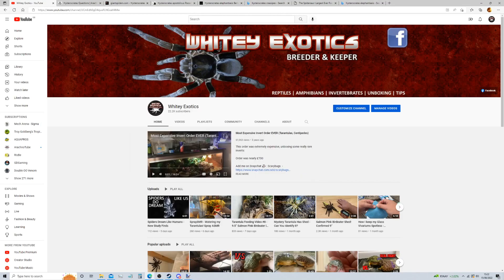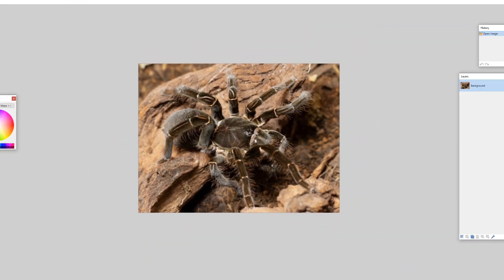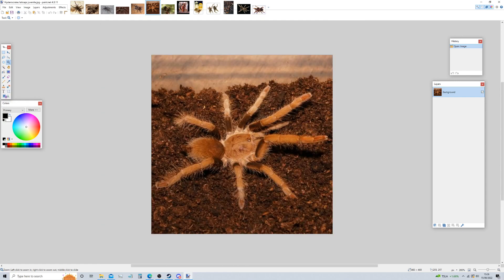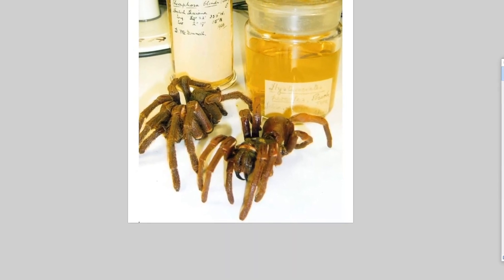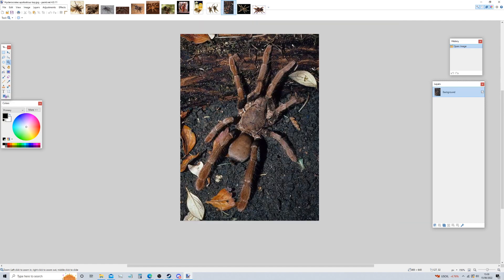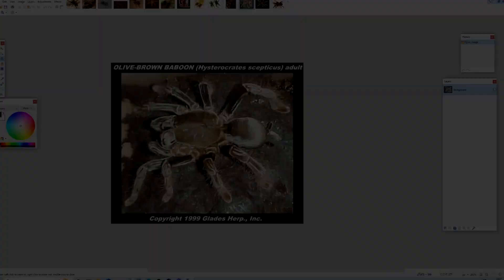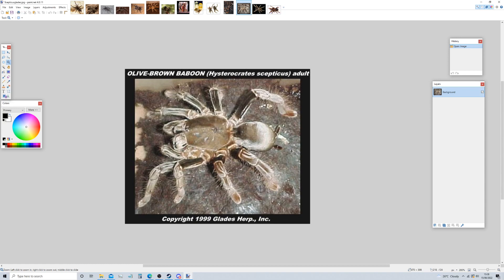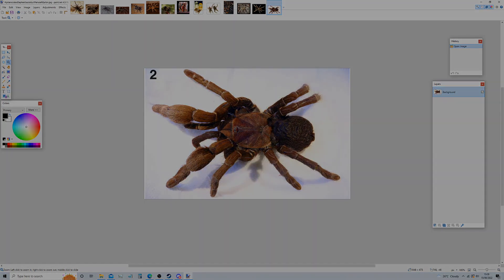Hysterocrates Species ~ A Visual Guide (Whitey Exotics)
A brief visual guide of these Hysterocrates and key identifying traits from surface level, hope it helps.
May help people have a basic indentification of their species.

Covered:
Hysterocrates gigas / sp. Cameroon
Hysterocrates crassipes
Hysterocrates laticeps / sp. Nigeria
Hysterocrates hercules
Hysterocrates apoloysticus
Hysterocrates scepticus
Hysterocrates elephantiasis [Moved from Phoneyusa genus]

Not listed:
Hysterocrates ederi
Hysterocrates didymus
Hysterocrates affinis
Hysterocrates efuliensis
Hysterocrates greeffi
Hysterocrates greshoffi
Hysterocrates robustus
Hysterocrates celerierae [Moved from Phoneyusa genus]
Hysterocrates vosseleri
Hysterocrates maximus
Hysterocrates weileri
Hysterocrates ochraceus
Hysterocrates sjostedti
Hysterocrates haasi
Hysterocrates spellenbergi